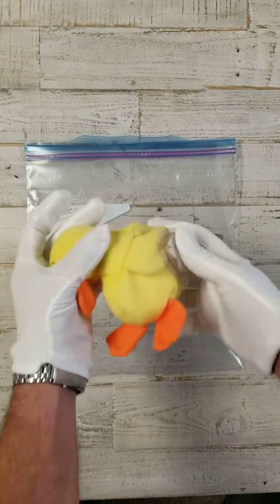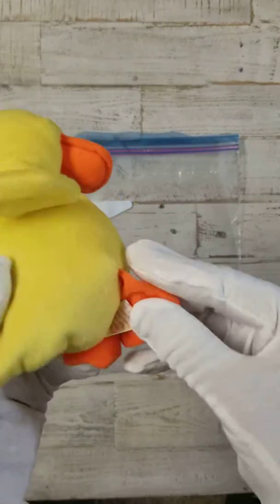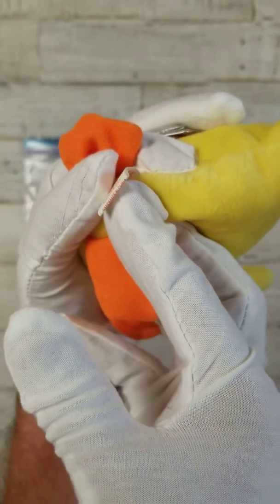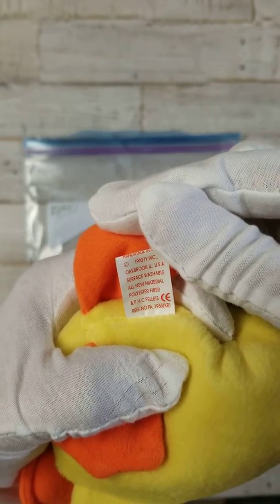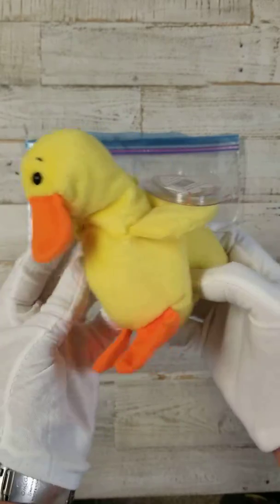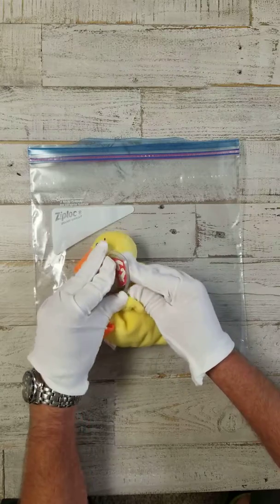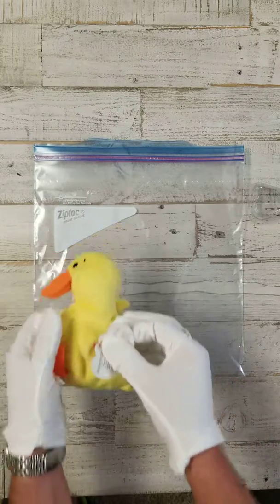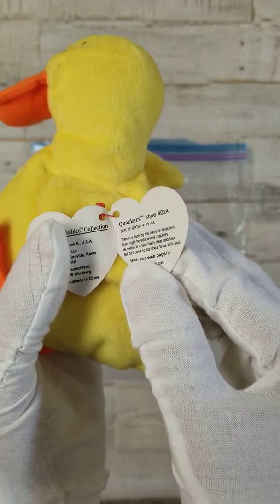Vintage 1993 original TY Beanie Babies "Quackers" Plush Duck